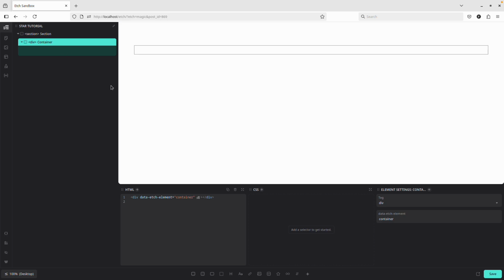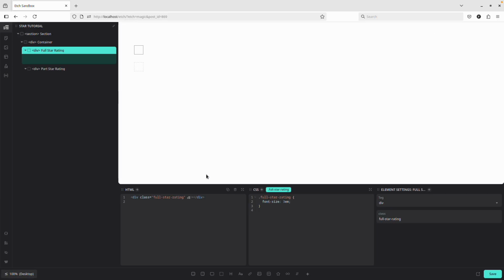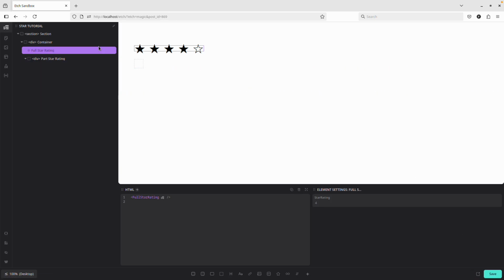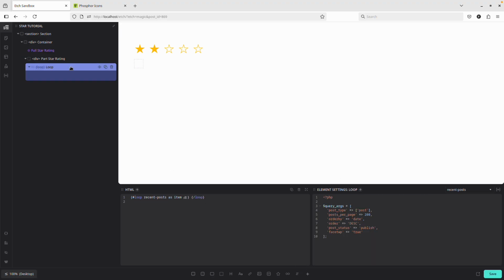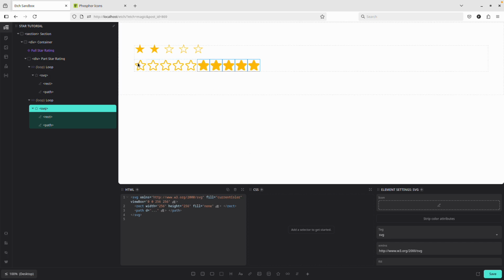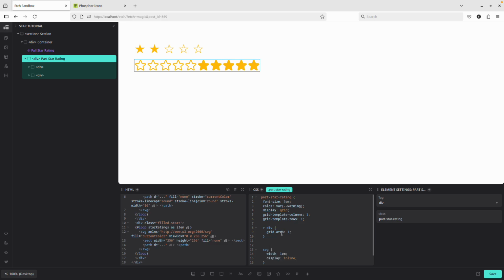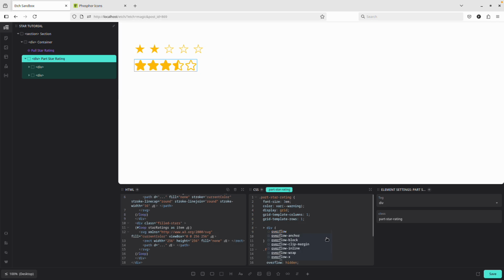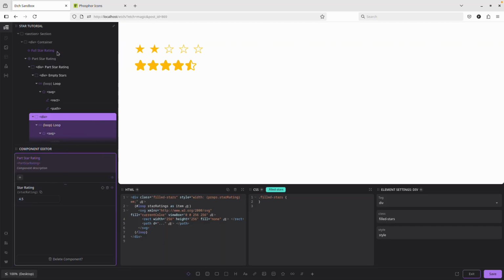How to display star ratings with EtchWP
In this video we look at how to display star ratings, both for full stars (4/5) and partial stars (3.5/5). You can grab the code (Import/export isn't available for Etch components or loops yet, so it's just the HTML/CSS code).